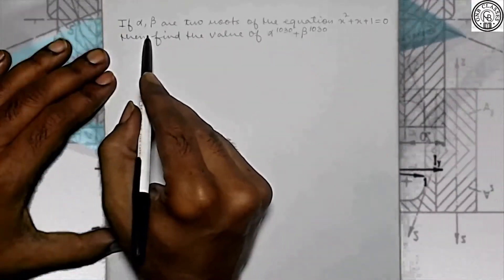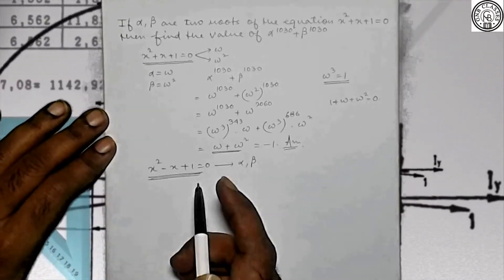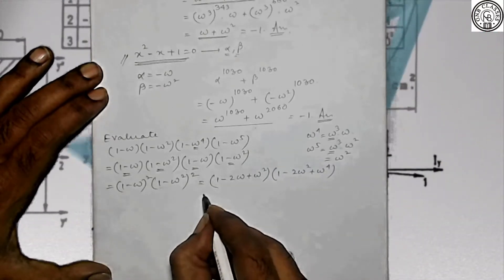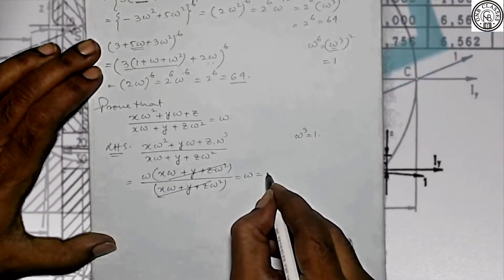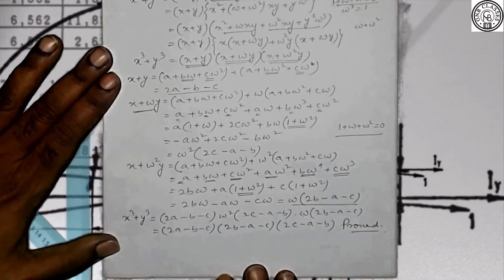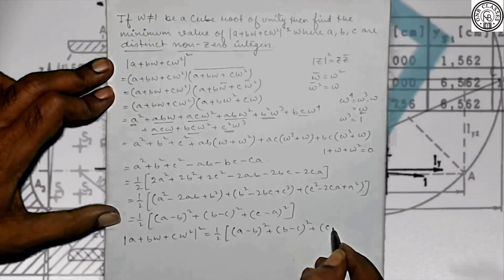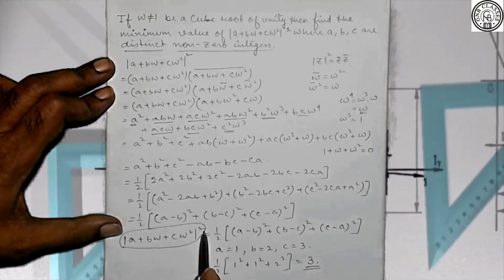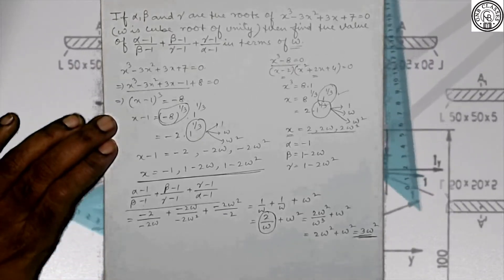Problems on nth Roots of Unity, Cube Roots of Unity | Part 9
Complex Number is a very Important chapter from JEE perspective. Every year at least one question from this chapter comes in JEE. Complex Numbers in  IIT Advanced paper are very tricky and conceptual. Until and unless you have an in-depth knowledge on the chapter its very difficult to solve questions of this kind.
In this lecture I have discussed Problems based on Cube, fourth & Nth roots of Unity in detail to develop a through understanding of the conception.
This channel is mainly designed to help students in Mathematics of Class XI & XII. Particularly for the students who are preparing for different Pre-Engineering entrance examination like WBJEE, IITJEE (Mains & Advanced), BITS, VIT etc. Moreover students studying in Mathematics (Pass & Honours) and MCA entrance examination will be benifited immensely.
All suggestions are cordially welcome for improving the channel according to the student need.
Check the Similar Videos on this Channel